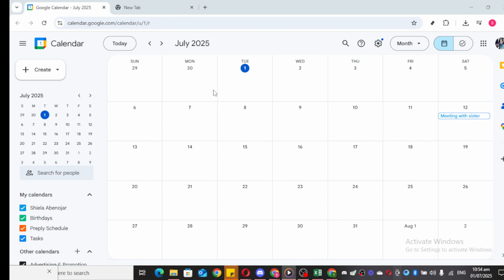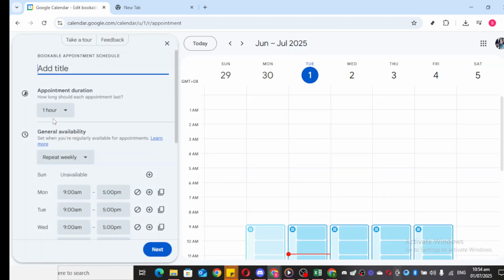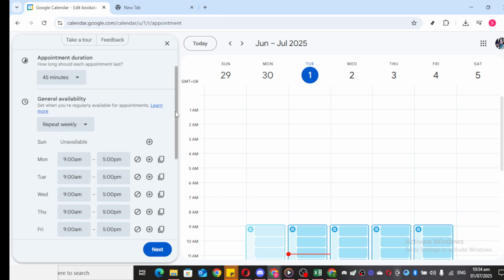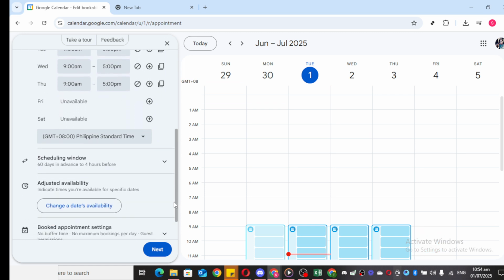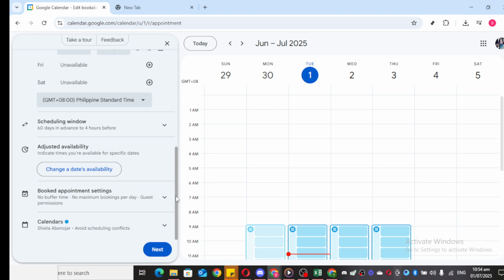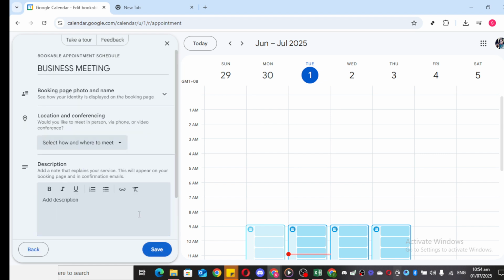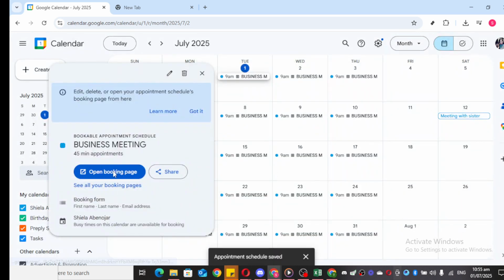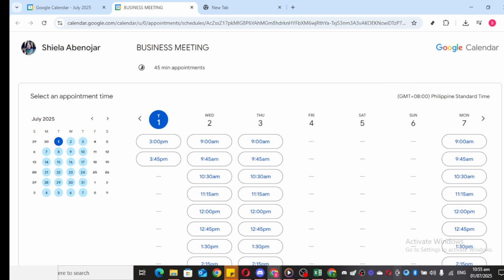How to use Appointment Schedule in Google Calendar Tutorial (full guide)